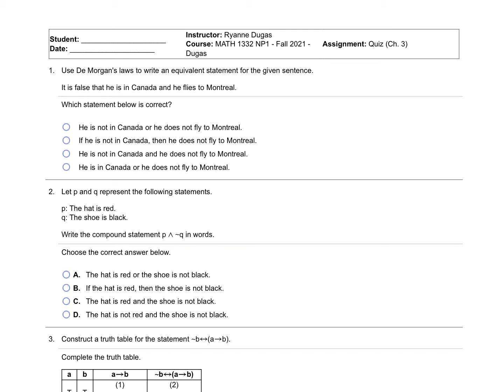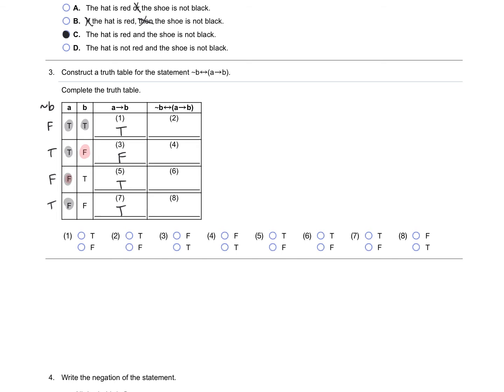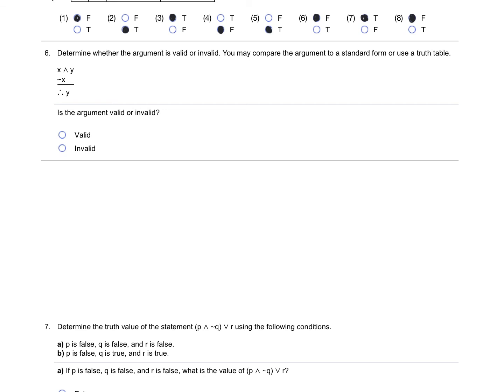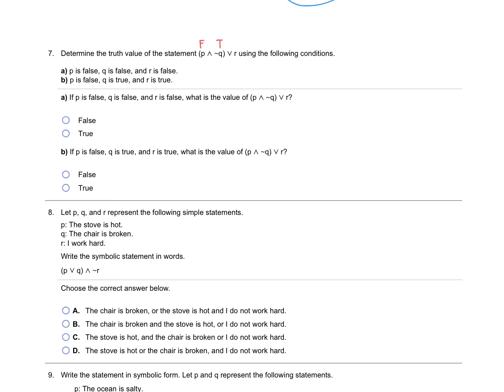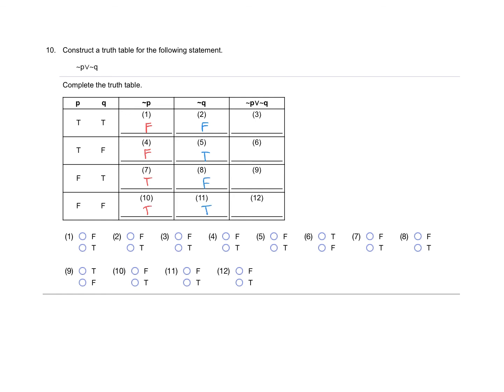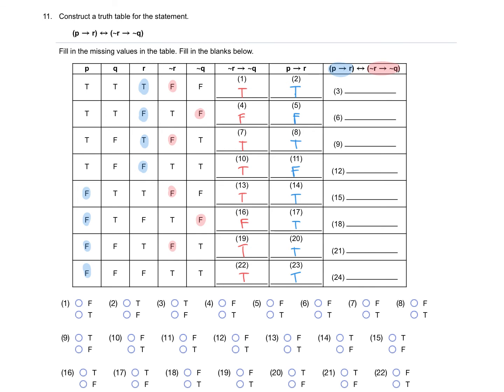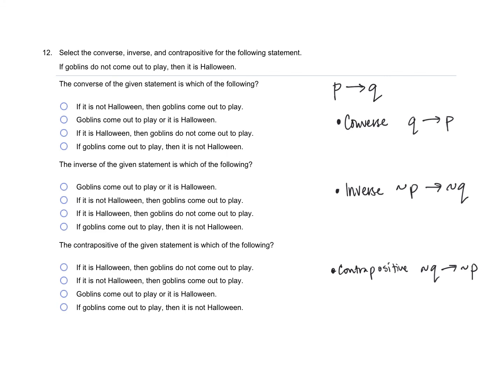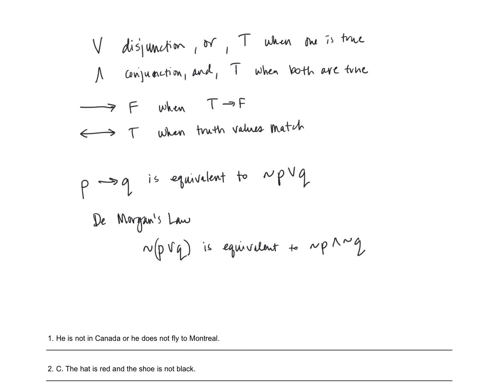1332 Quiz (Ch. 3).mp4